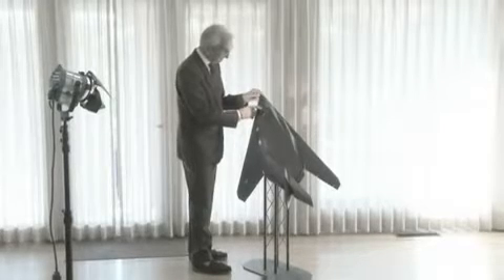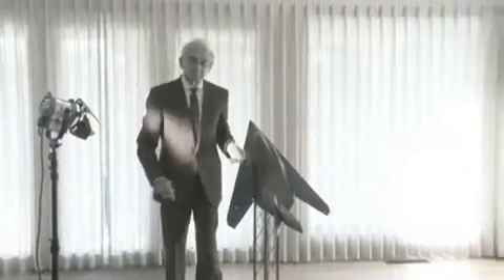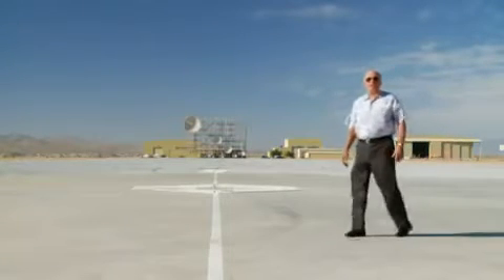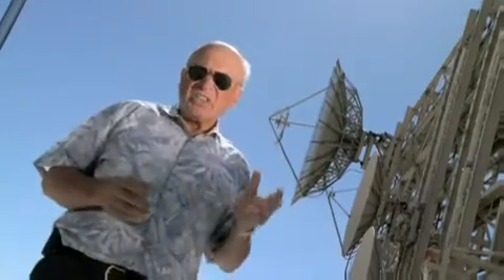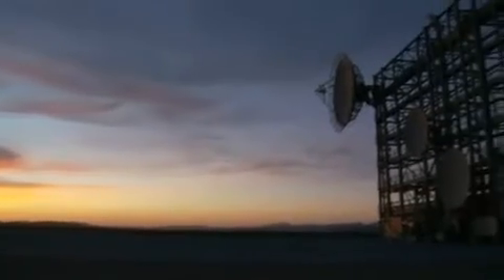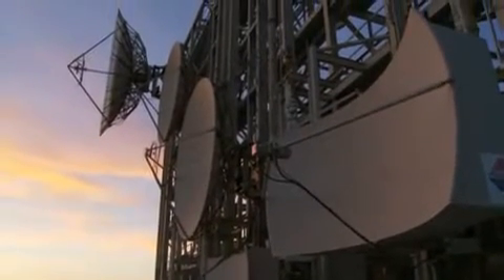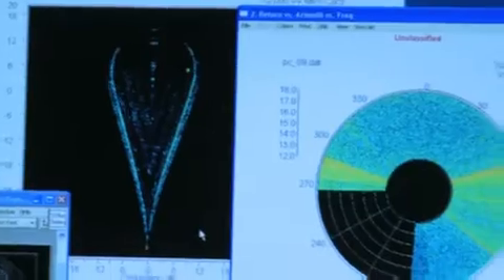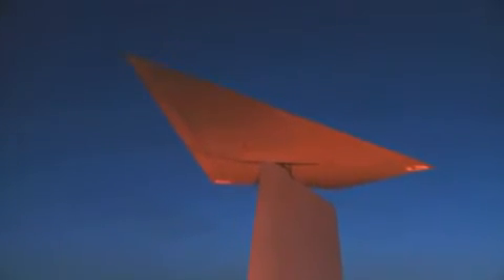Stealth, video from Lockheed Martin Corporation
[ video from Lockheed Martin]

Interesting video from 2008 showing a radar cross section testing facility on Palmdale California.